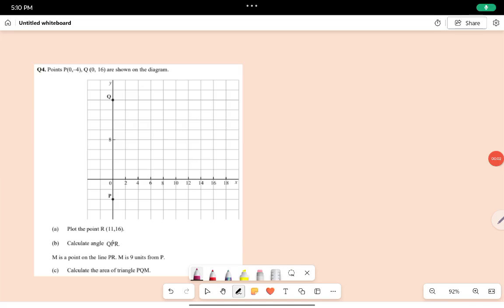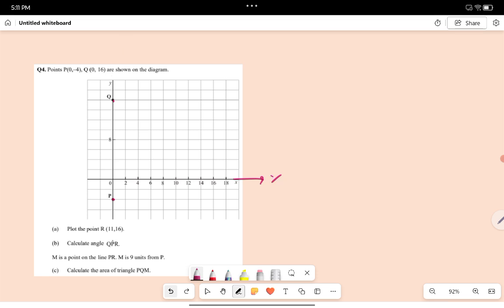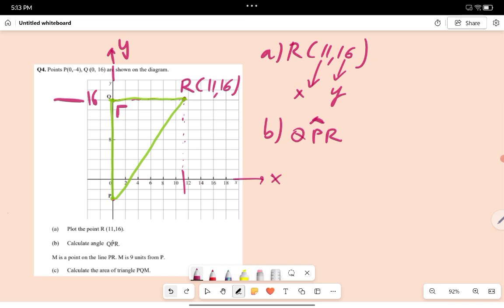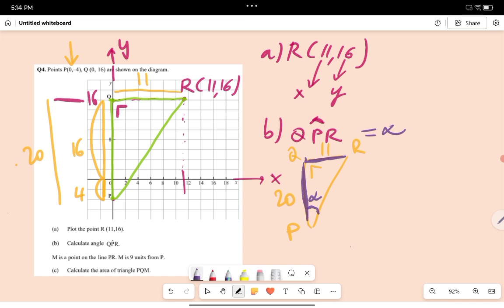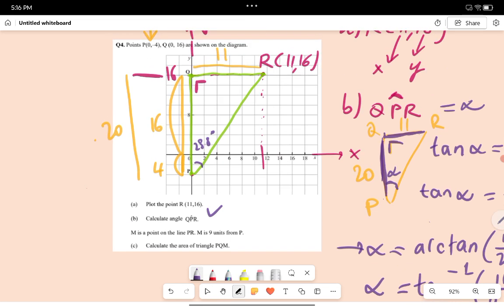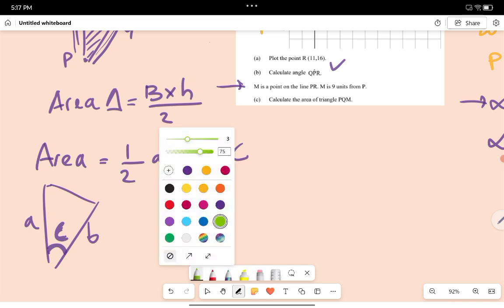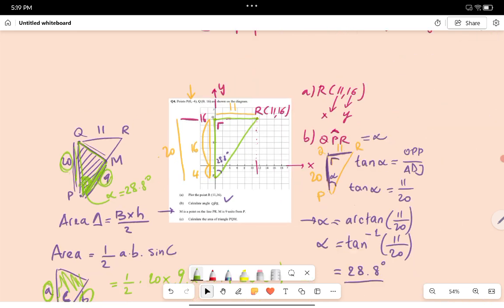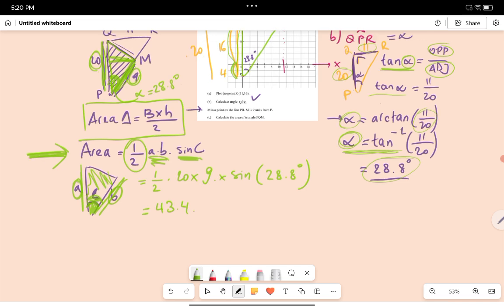Revision Questions: Question 4 of 11: Trigonometry